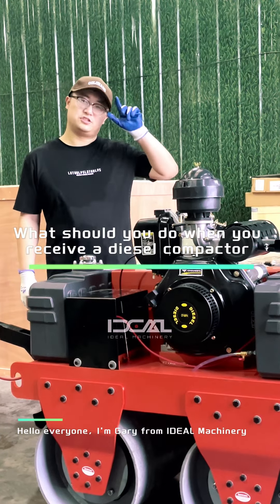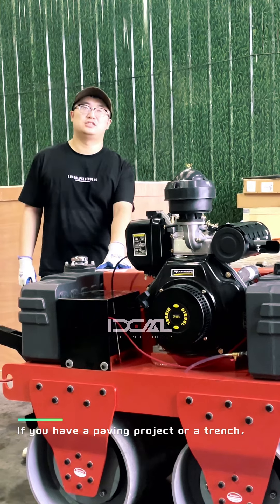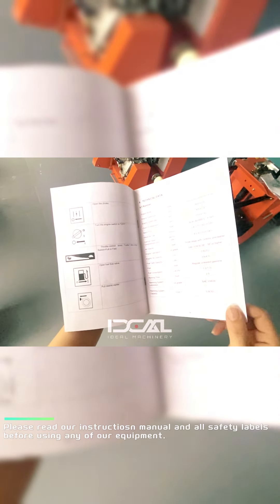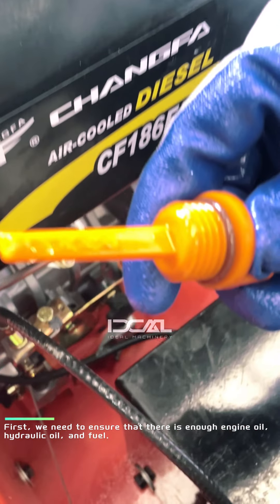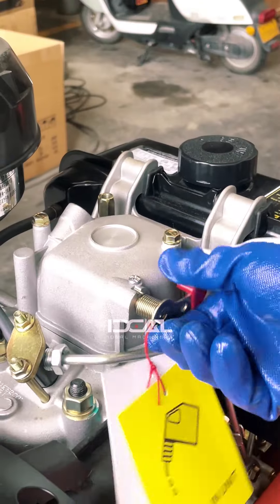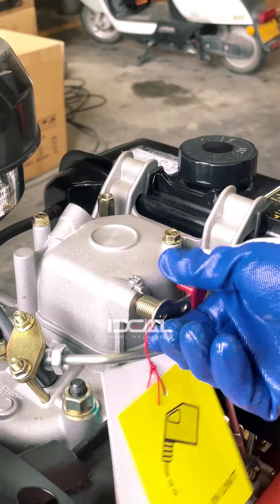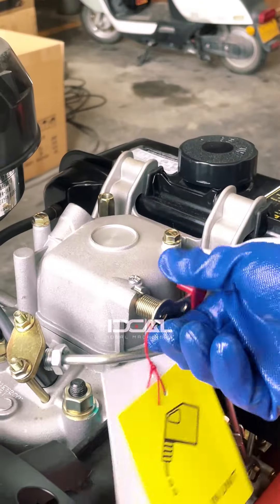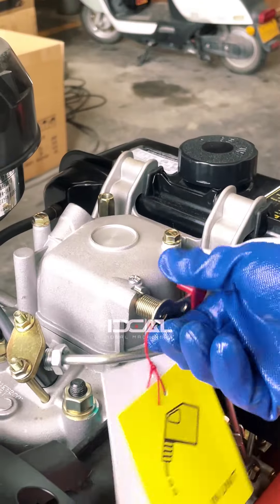Get ready to pave the way to smooth roads with our double drum road roller! 🛣️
This powerful machine is designed to compact asphalt, gravel, and other materials with precision and efficiency. With dual drums working in tandem, you can achieve optimal compaction results in less time, saving on labor costs and ensuring a durable road surface. Whether it's a highway, parking lot, or construction site, this road roller is your go-to for achieving top-notch compaction performance. Invest in quality results with our double drum road roller today! RoadConstruction CompactionEfficiency SmoothRidesAhead 🚧